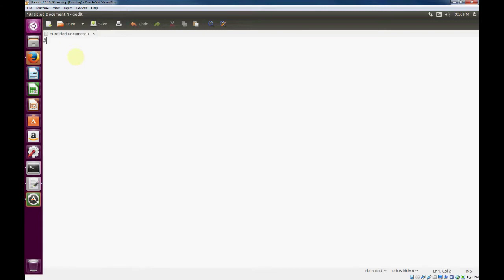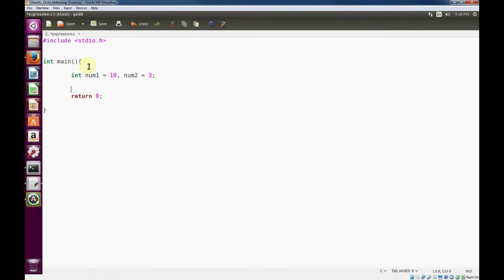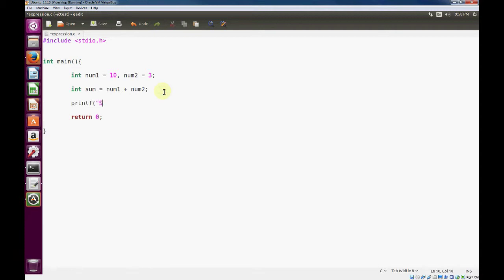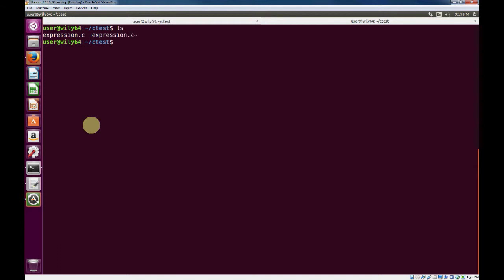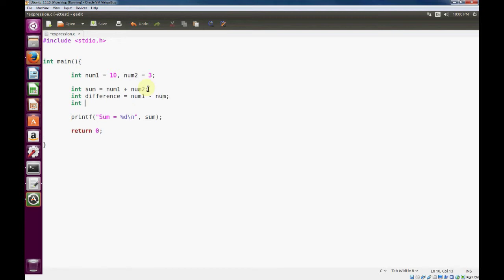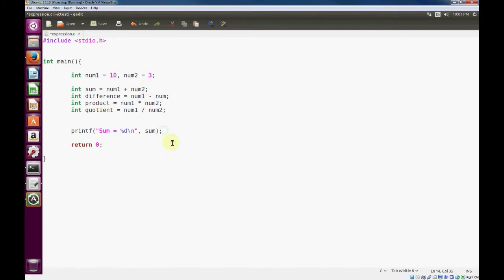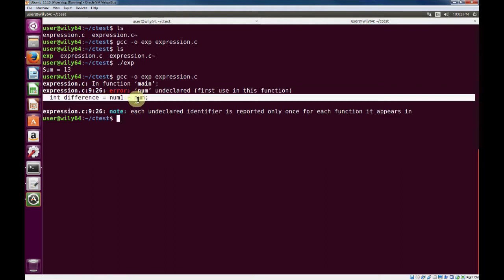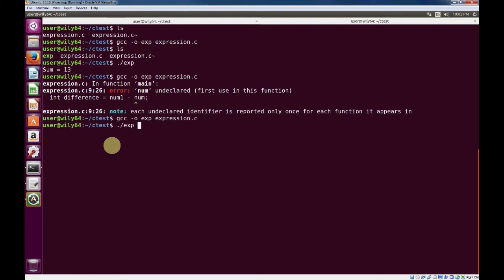Programming C in Linux - Simple Math Expressions with Integers (int)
Simple example of adding, subtracting, multiplying and diving with integers.  Create integers and create expressions to perform math functions.  In addition, demonstrate the limitation of using integer data types.